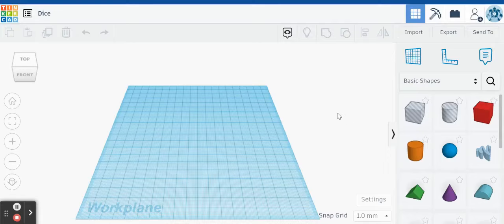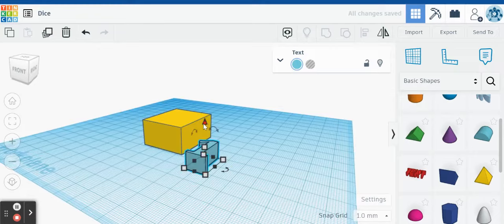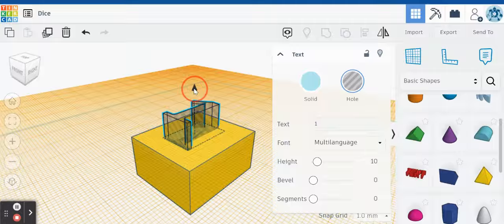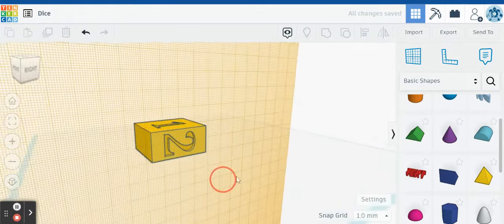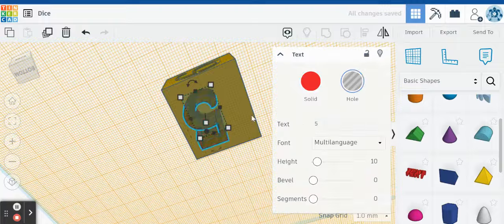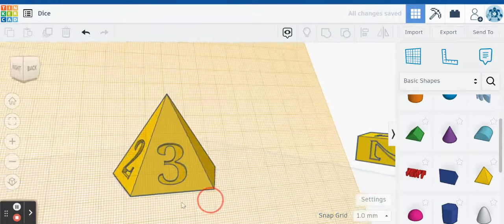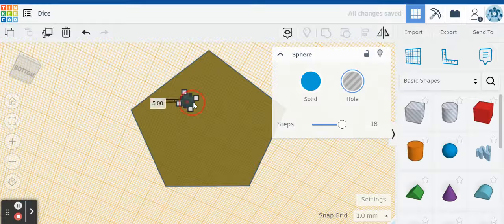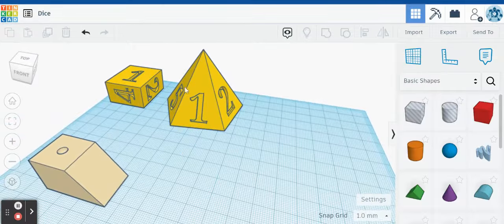Making Dice on Tinkercad Tutorial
This video was created as a tutorial to help you make dice on Tinkercad.  The Dice made in this video are not traditional cubes because this was made to help for a statistics project where students are required to make a die that is NOT a cube.  But the skills demonstrated in the video could be used for a number of different projects.

Intro, Navigation, and Movement - 0:00-3:21
Creating Text - 3:21-5:38
Using the Workplane Tool - 5:38-7:10
Centering Objects Using the Align Tool - 7:10-8:30
Indenting Text into Objects - 8:30-11:33
Rotating Objects - 13:15-13:58
Making a Die Using a Pyramid - 20:17
Ungrouping Objects - 26:14-27:00
Making Dots Instead of Numbers - 27:12
Duplicating Objects - 28:42-29:59
Aligning Multiple Objects - 29:59-30:30
Creating a Die Using Multiple 3D Shapes - 31:02